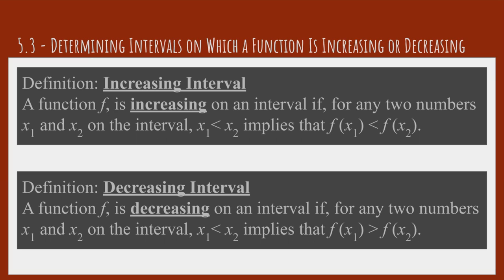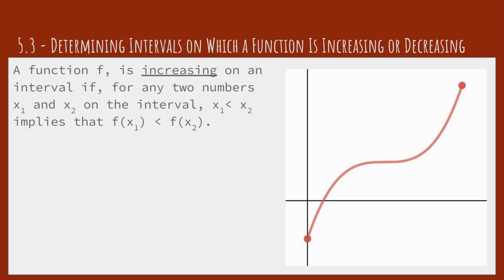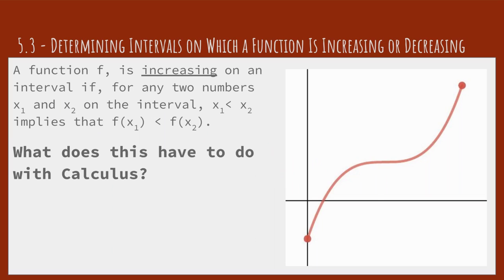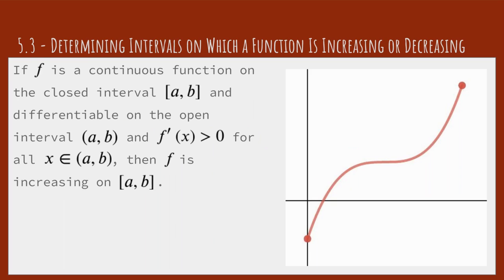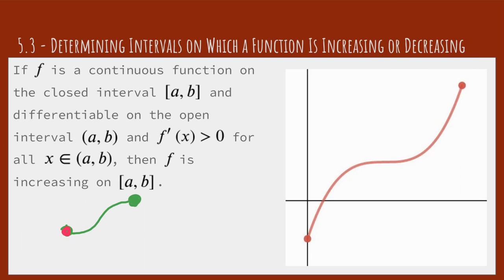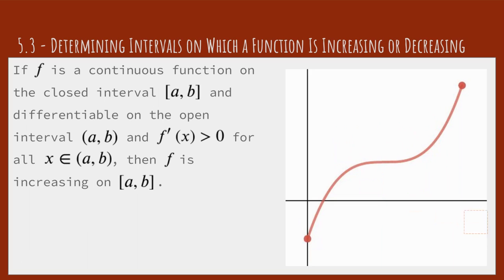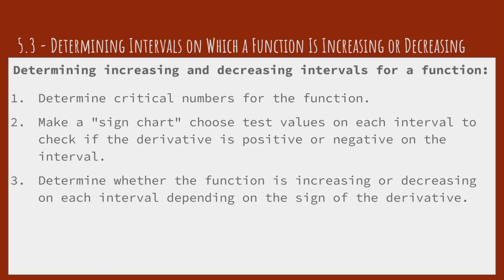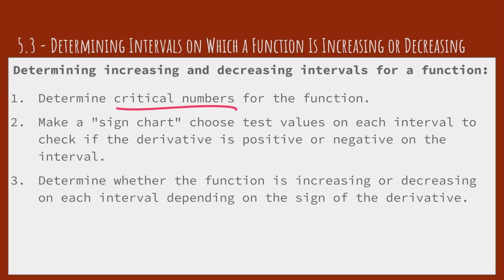5.3 - Increasing and Decreasing Intervals